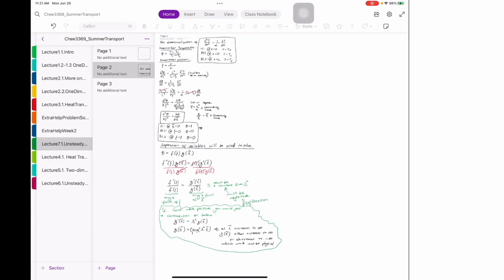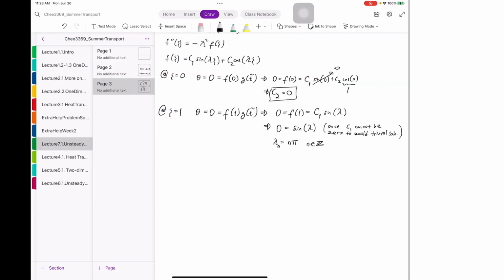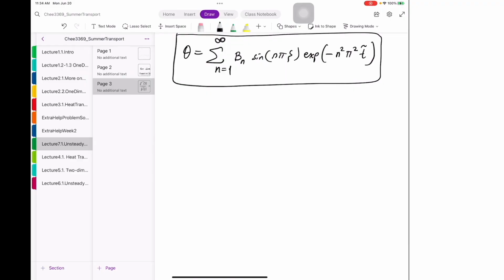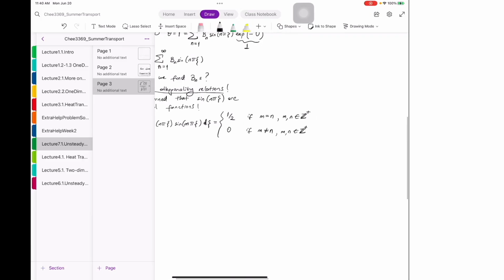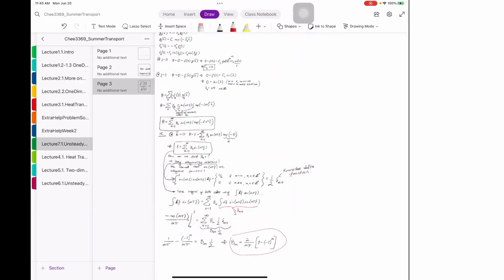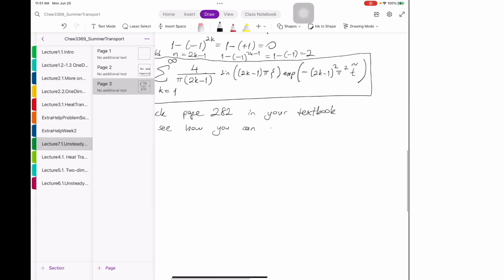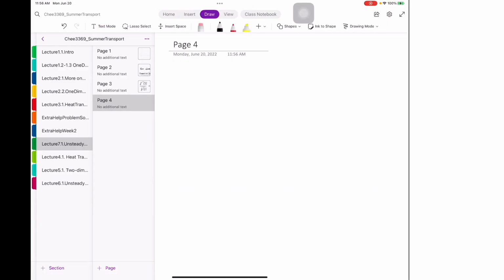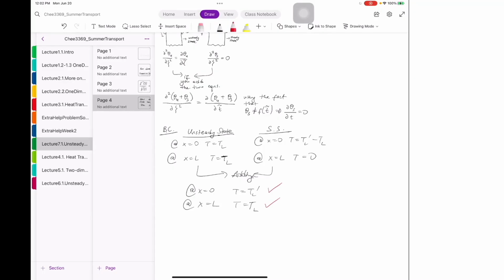Lecture 7.2. Transient heat transfer continues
This is the eighteenth video (second of Week 4) of the lecture series of Transport Processes.